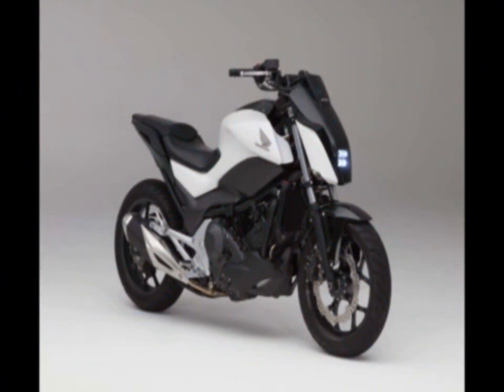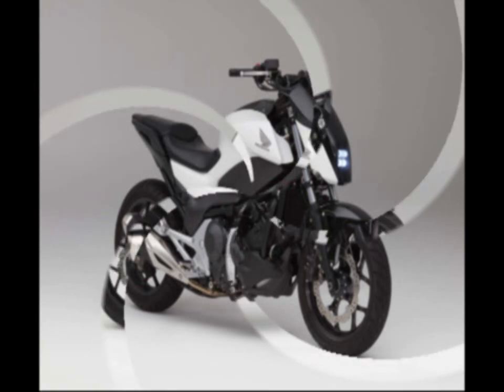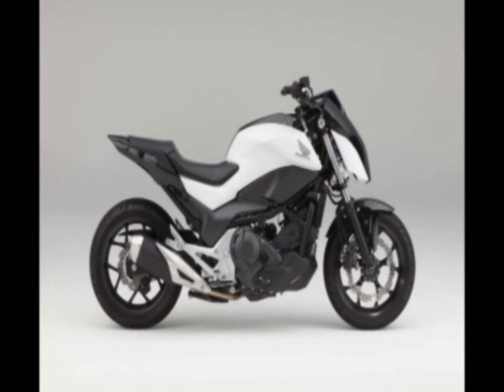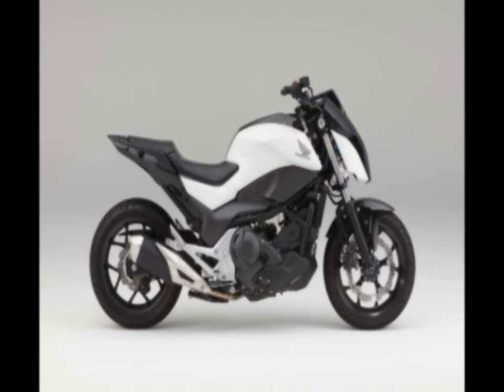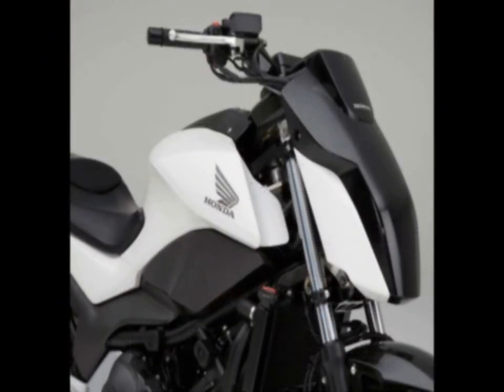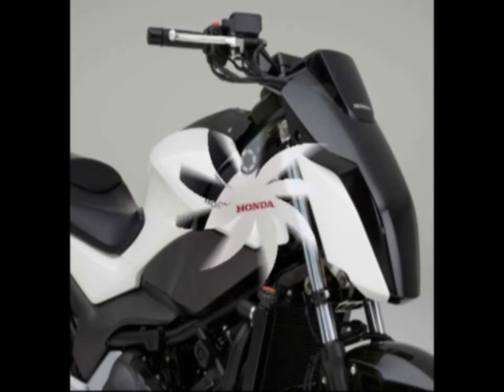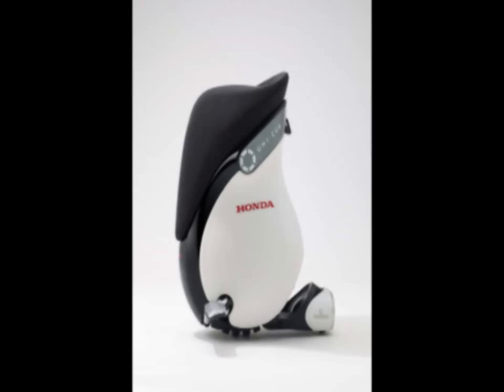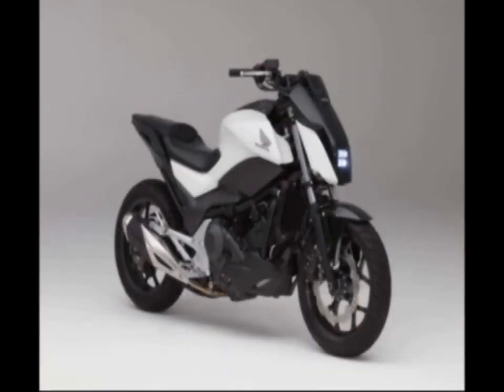Honda Debuts Self-Balancing 2017 Motorcycle Concept.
[] 2017, BALANCE, CES, CONSUMER ELECTRONICS SHOW, HONDA, HONDA NC750, HONDA RIDING ASSIST, INNOVATION, MOTO RIDING ASSIST, NC750, PHOTOS, SELF-BALANCING, SELF-STABLIZATION, TECHNOLOGY, VIDEO